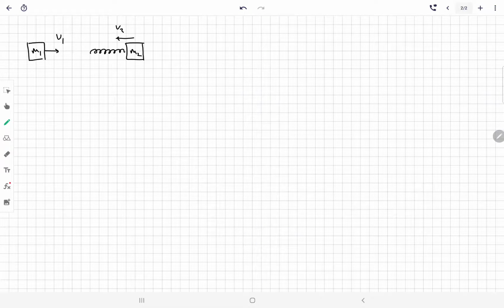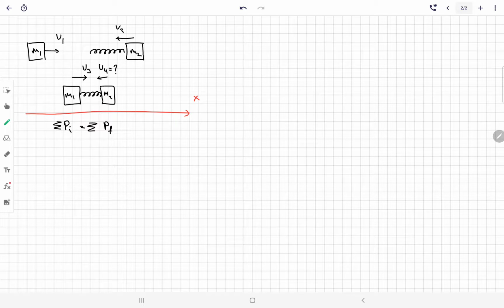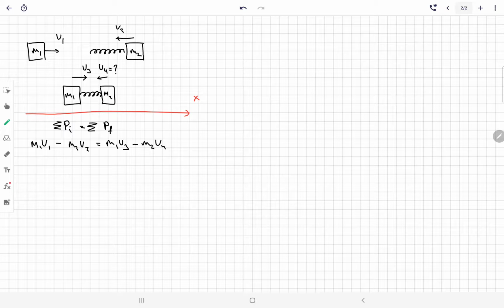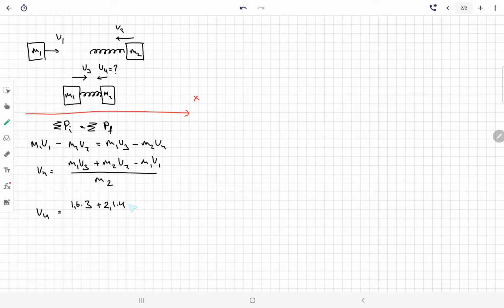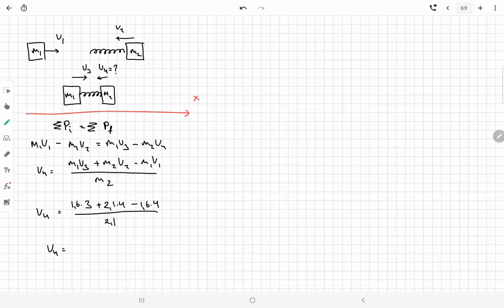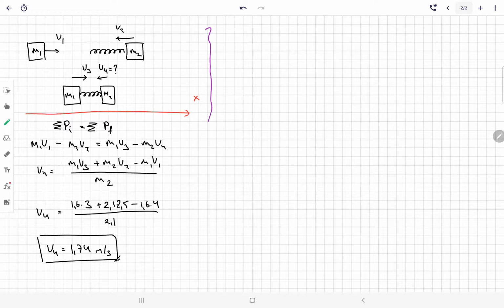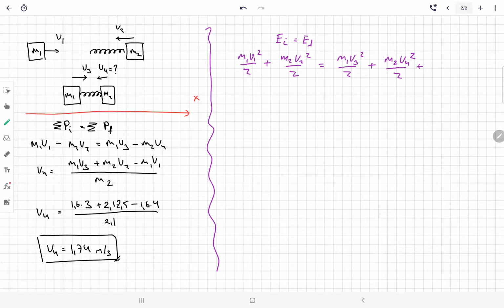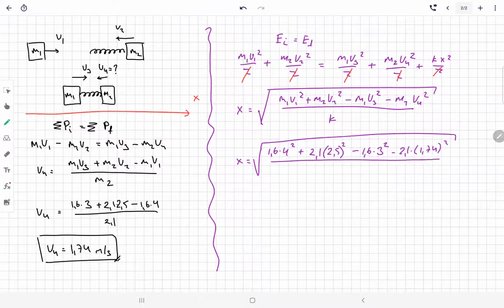Chapter-9. Example-7. Serway